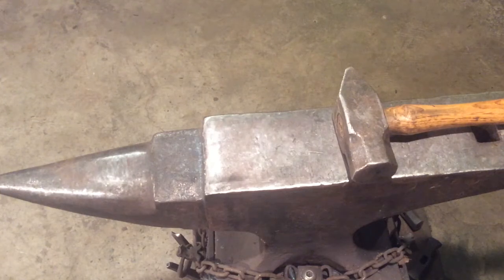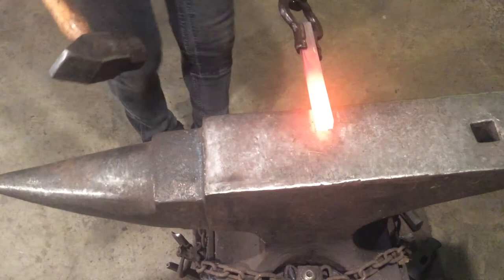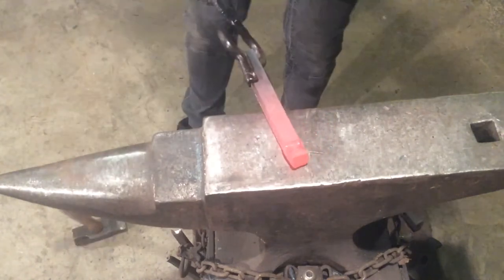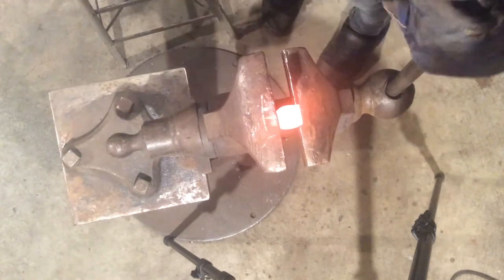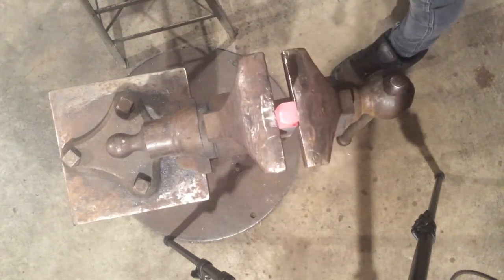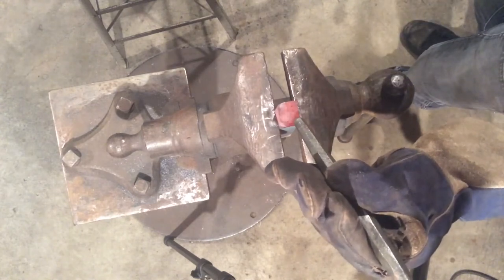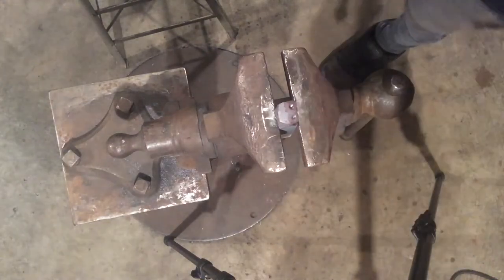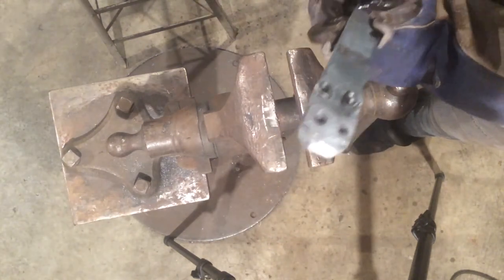Animal Head MK1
Basic forging techniques to get a pre-shape for a generic animal head, and chisel work necessary to establish a face.